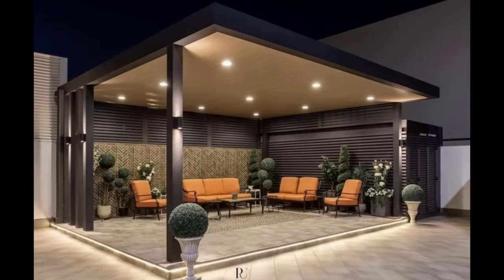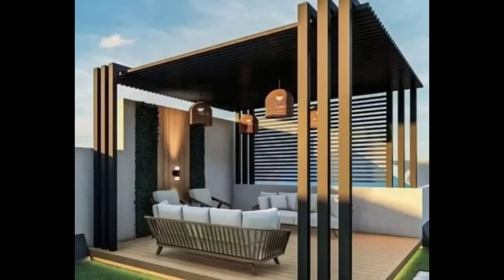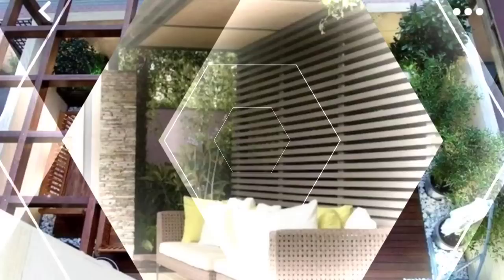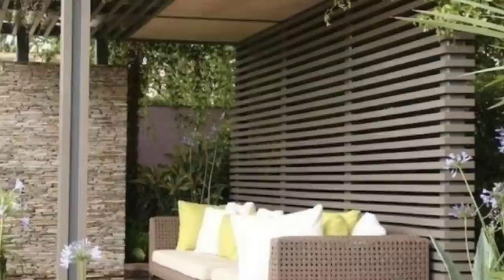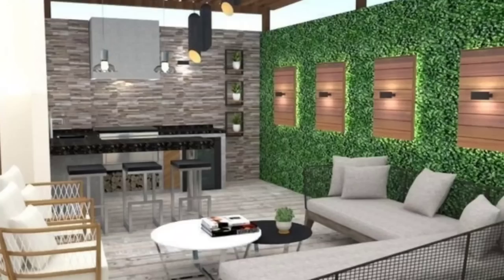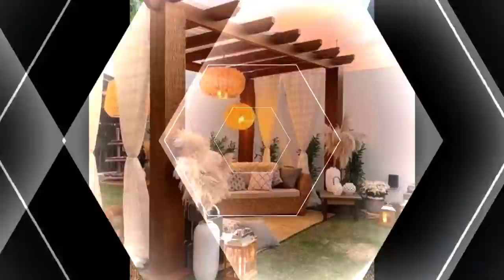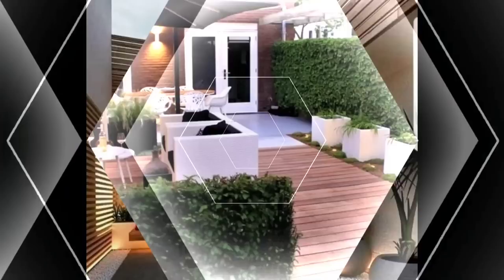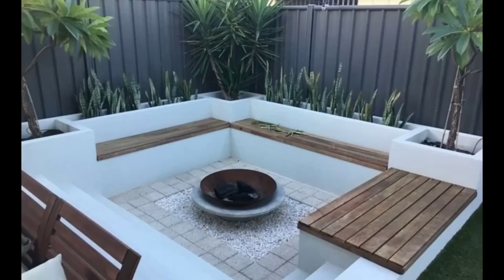200 Backyard Patio Design Ideas 2024 Rooftop Garden Landscaping ideas| House Exterior Terrace Design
Backyard patio ideas on a budget 2